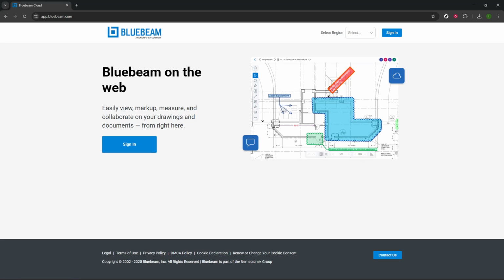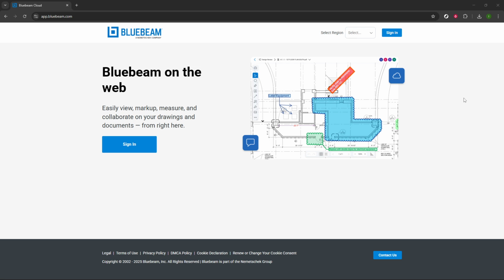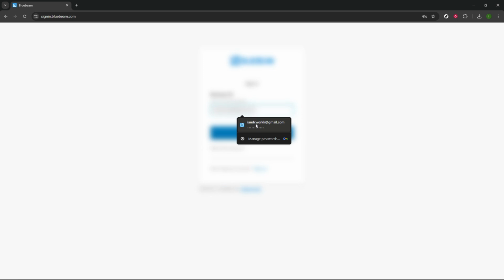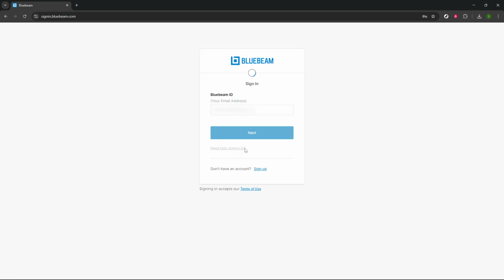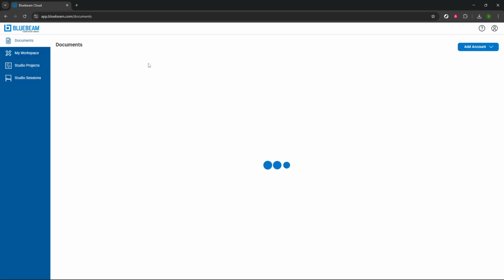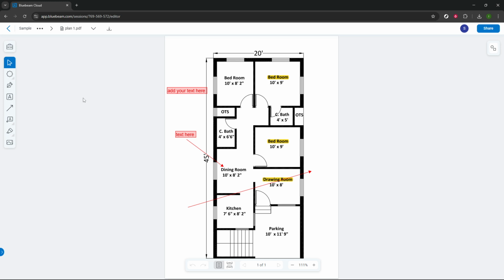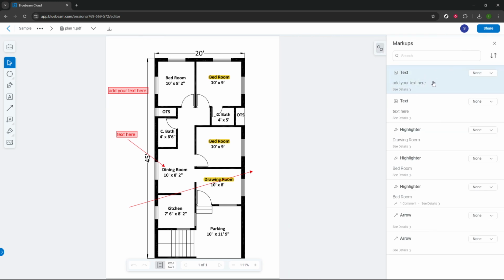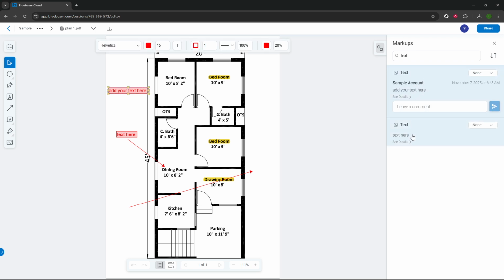How To Search For Text In Bluebeam (Quick Guide)